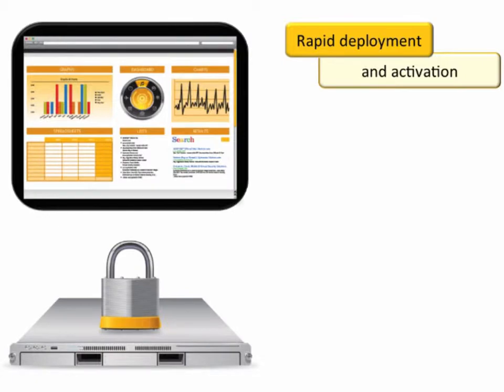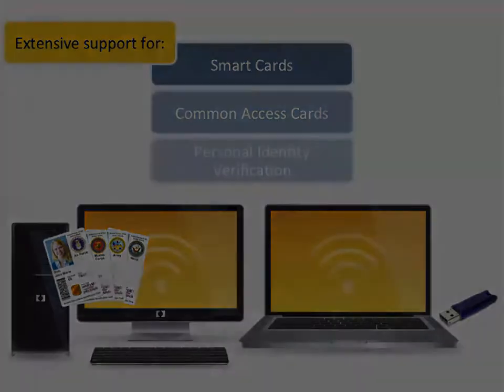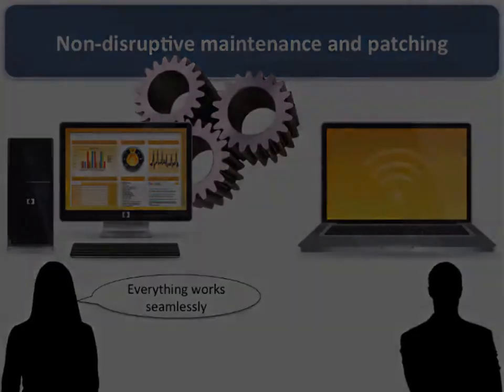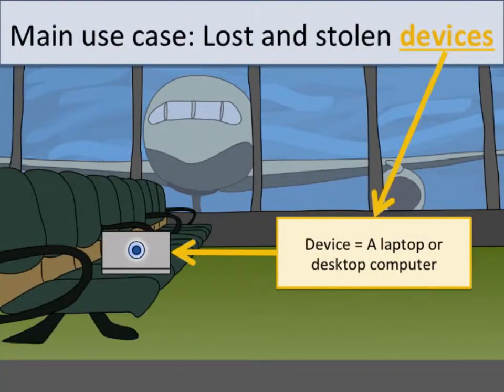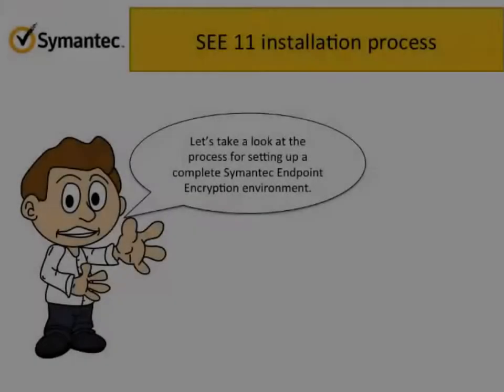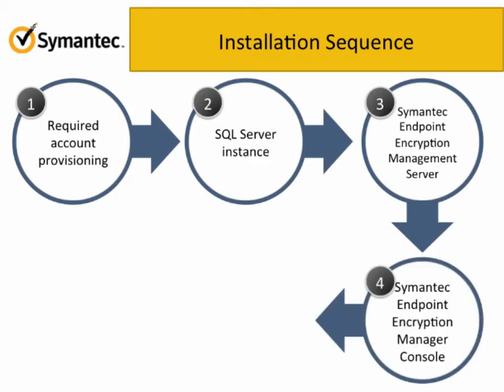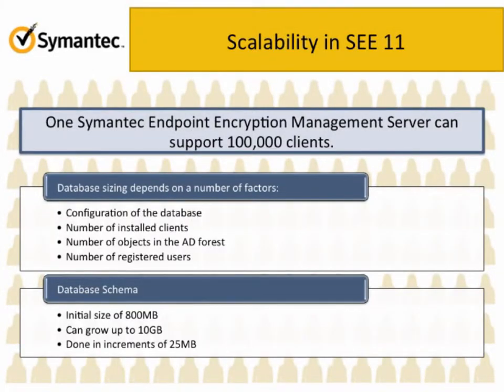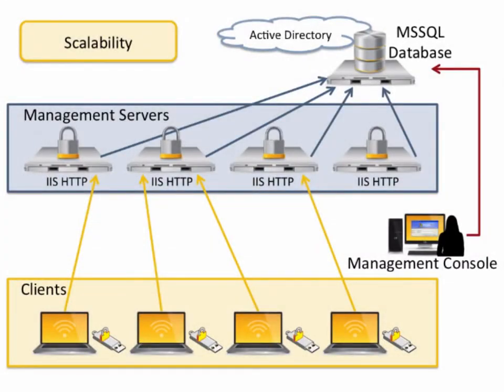SEE 11 Lesson 2: Technical Introduction